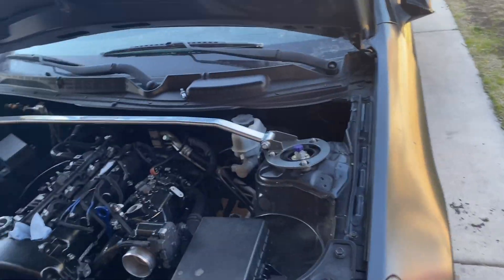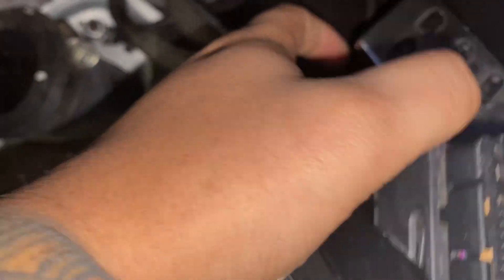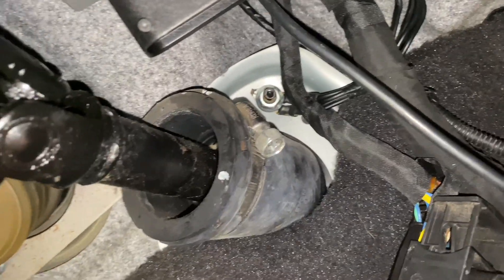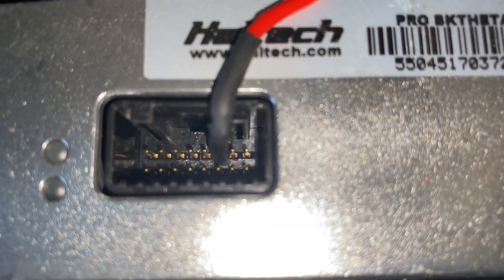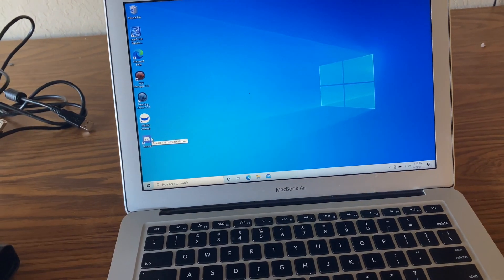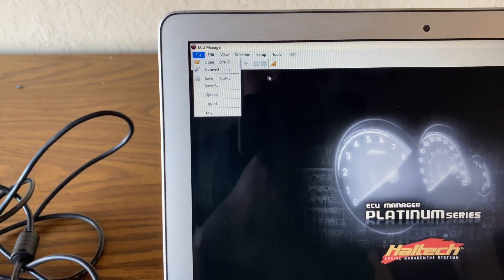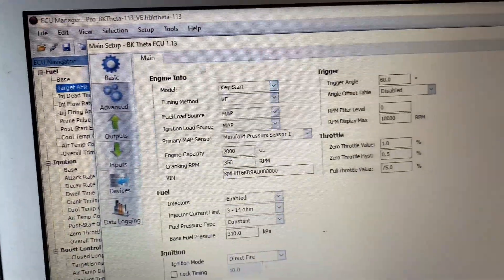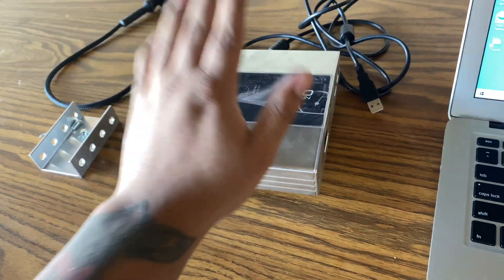Genesis Coupe Haltech Installation & Base Map Upload!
What’s up guys! Back with another highly requested video!

This video I get to demonstrate on to properly install a haltech ecu in the genesis coupe 2.0 for bk1 and bk2!

Please note that if you are installing a haltech on a bk2 you must buy the AC module for you to retain AC controls.

I also get to show you guys how to upload a base map!

Hope this helps some of you guys out!